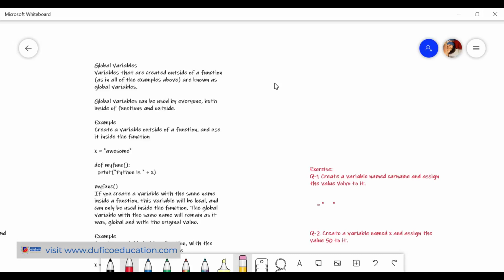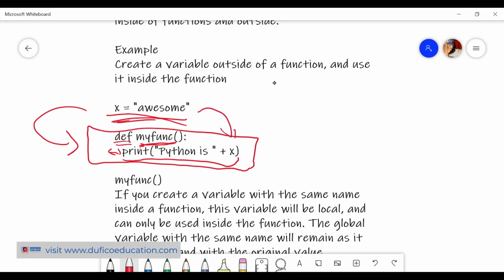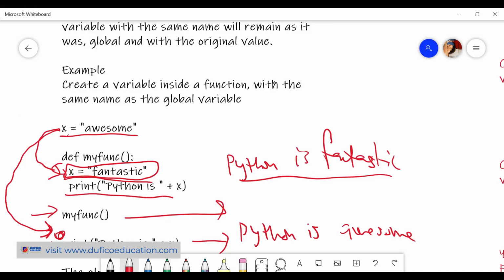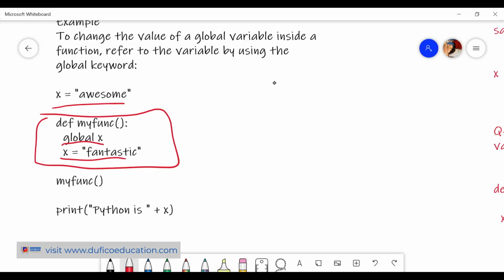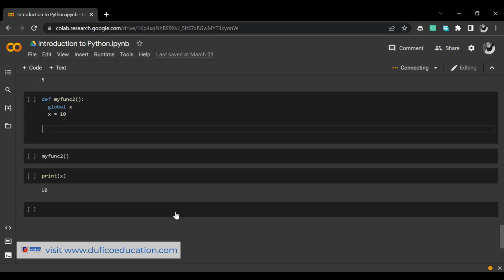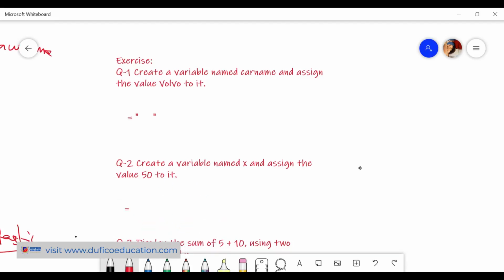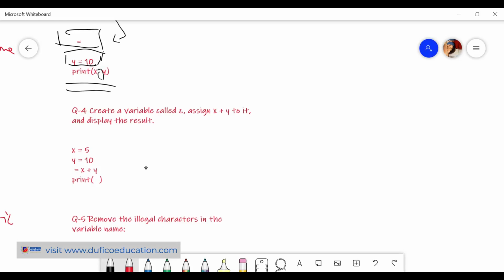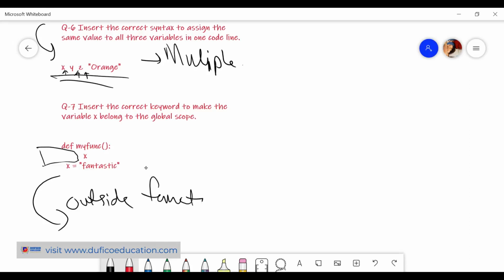Class 6 Global Variables